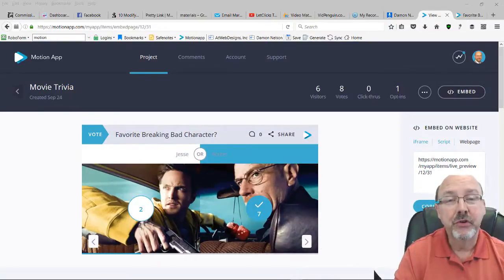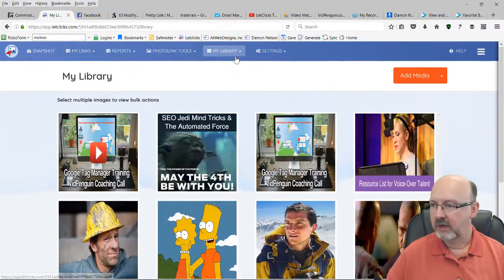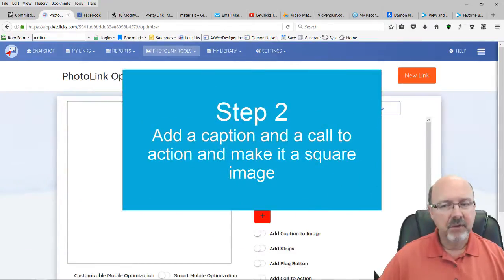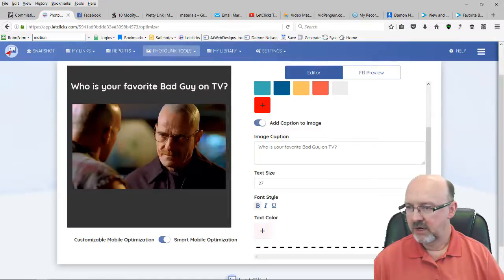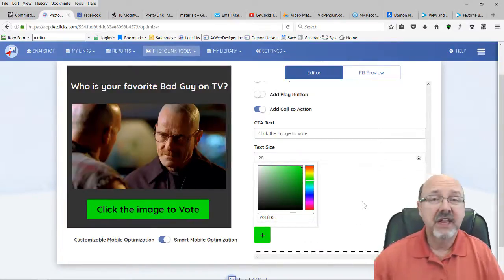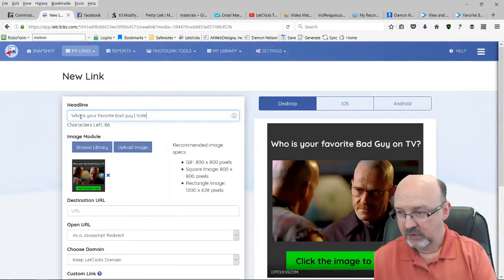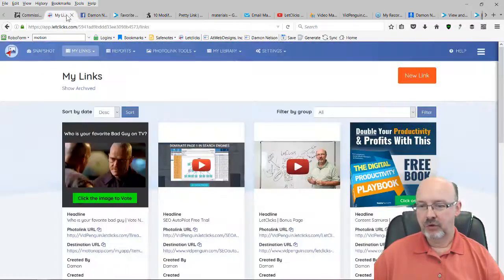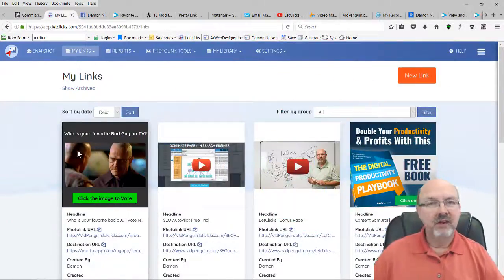LetClicks Tip 2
This is part 2 of a 3 video series on the best practices and money making tips when using LetClicks.
Tip 2: How to use the Memes to get High User engagement posts